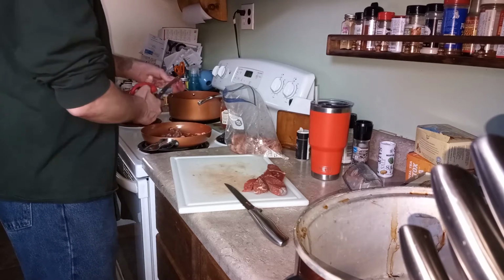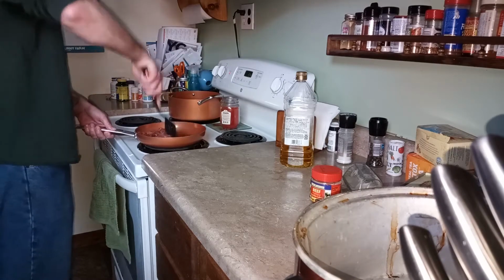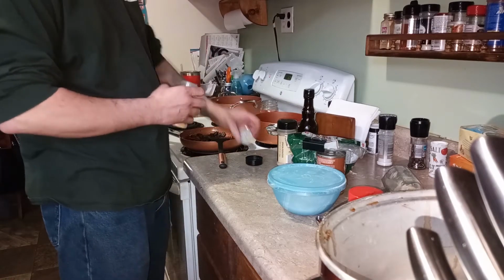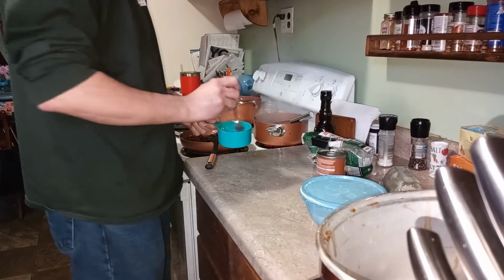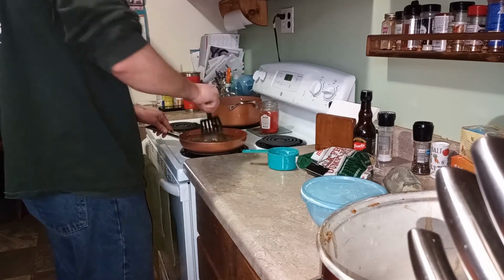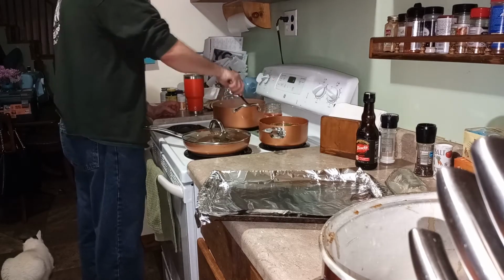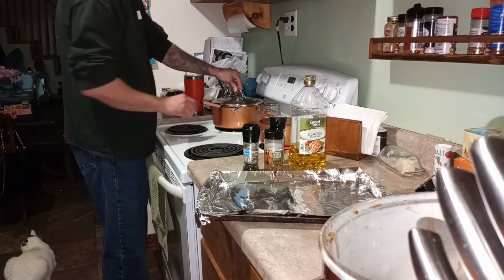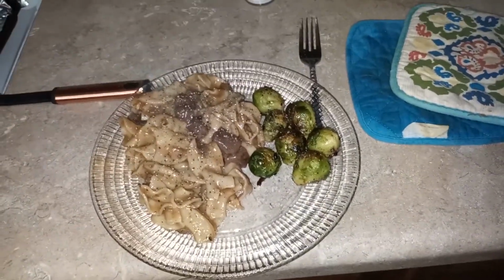Simple Meal Idea...Beef Tips and Noodles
Want a simple meal idea for dinner? These beef tips and noodles are quick and easy to make. Not to mention absolutely delicious. Here is the recipe:

Beef Tips:
1 lb or so of beef roast, fat trimmed and cut into about 1 in cubes
olive oil
salt
pepper
onions or onion powder
garlic powder
steak seasoning
basically whatever seasons you like

Brown the meat in a pan until it is cooked to perfection. Set aside.

Gravy:

2 cups of water
2 tsp onion powder
2 tsp garlic powder
1 TBSP Worcestershire Sauce
salt
pepper

3 TBSP of corn starch, with 3 TBSP of water to make a corn starch slur.

Bring water and seasons to a boil. Remove from heat. Add cornstarch slur and whisk. I must admit that I did not care for this recipe and I added a can of premade beef gravy. Then my wife had to come in a rescue me. Add to the beef tips and let cook on a low heat to mix the flavors.

Cook the noodles slightly less than the package directions so that they are slightly firm. This way when you mix the gravy and beef tips, the noodle will absorb some of the gravy and infuse them with deliciousness. It's all about the infusion of deliciousness!! Let that cook for a little bit on a low heat so that it enhances the amazingness.

Brussel Sprouts are the creme de la creme. Preheat the broiler to HIGH. I boil the brussel sprouts for a few minutes to speed up the cooking process. Line a sheet pan with tin foil for easy clean up, place the brussel sprouts on the pan, coat in olive oil and season with salt, pepper and I used a Garlic and Herb seasoning that turned out fantastic. Broil for about 15 minutes or so. The tops will get black and start to bake. You want to shake them around on the pan to ensure even cooking. Once they are done to your liking, then pull them out and enjoy. Trust me...this is the only way I eat brussel sprouts now.

So I hope that you like this video and that it gives you an idea on what to cook for dinner.

As with all investing there are risks involved. Past performance does not indicate future results. Be sure to do your own research and consult with a financial advisor.